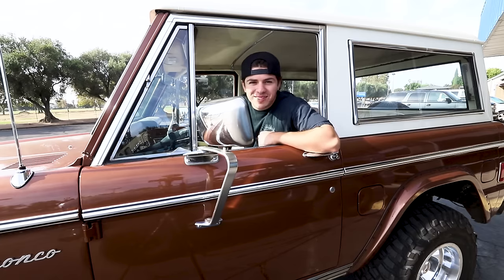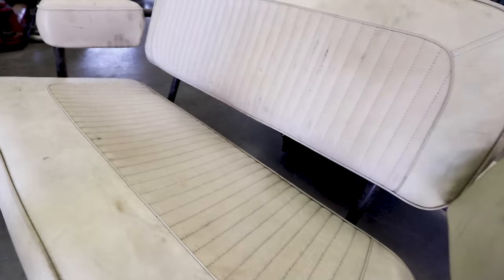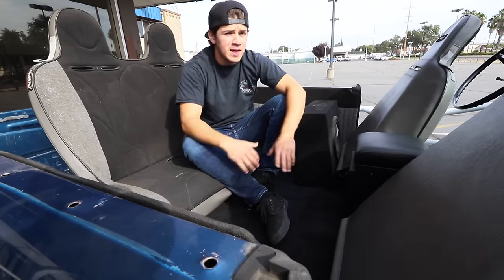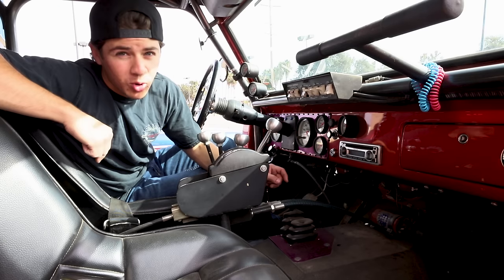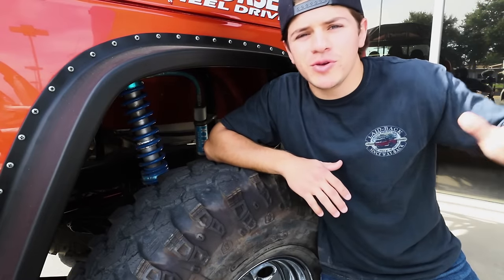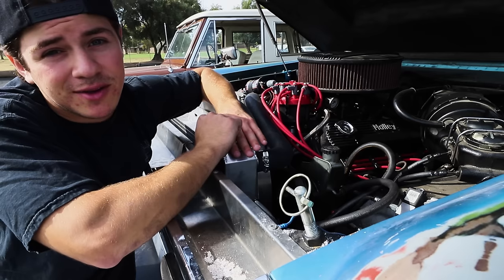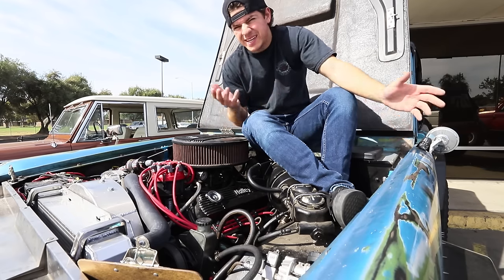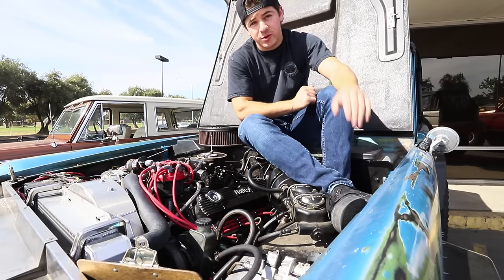Top Ten Upgrades to Make Your Bronco More Comfortable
So what else would make some good upgrades? I know there are more! Leave suggestions down in the comments, guys!

Hopefully, this video was helpful and gave some insight on some of the things that could use an upgrade in a 50 year old truck. The links for all the parts are down below.

Air Conditioning
- LOOK ELSEWHERE. You got this!

BEST BRONCO SUSPENSION!!

Fuel Injection!!!

00:00 Early Bronco Upgrades
00:53 Install CORBEAU BRONCO SEATS in your vintage Bronco.
1:32 Early Bronco Center Console Install
1:55 Install Carpet Floor Liner in an old Ford Bronco
2:30 Install a Radio in Ford Bronco
2:44 Ford EZ Power Window Kit
3:08 Install AC into Early Bronco
3:40 Early Bronco SUSPENSION upgrades
4:10 Power Steering upgrades for Early Bronco
4:40 Power Break upgrades for Ford Bronco
5:45 Fuel Injection upgrade for classic Bronco

So there you have it guys: the top ten upgrades to make your ride more comfortable. WILD HORSES 4x4 supplies the best parts for your Bronco, and we pride ourselves in our customer service.

Joel 2:4